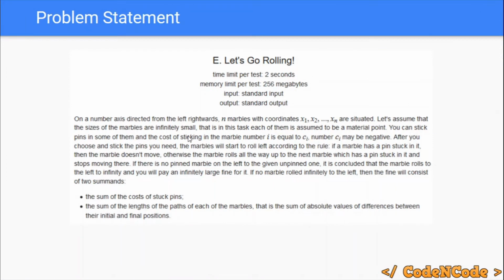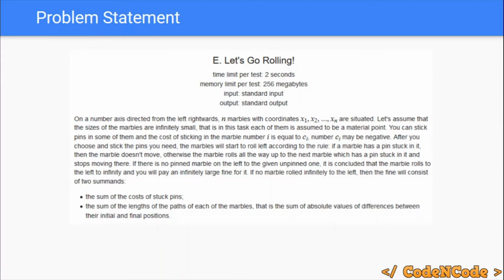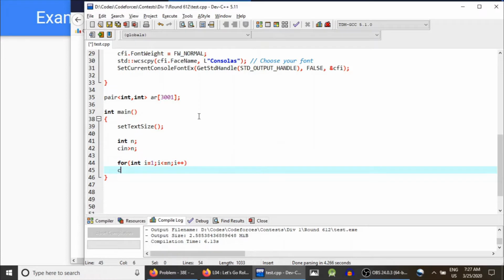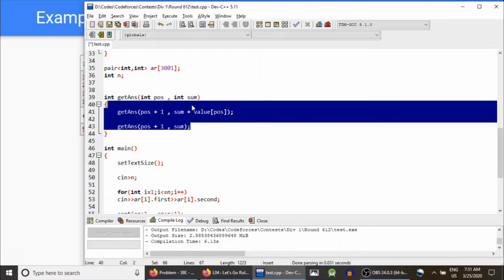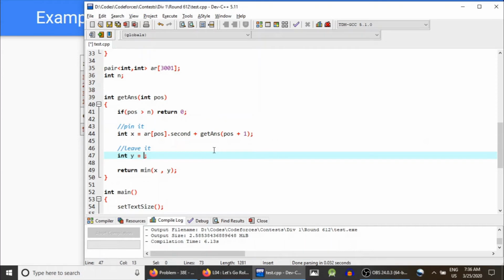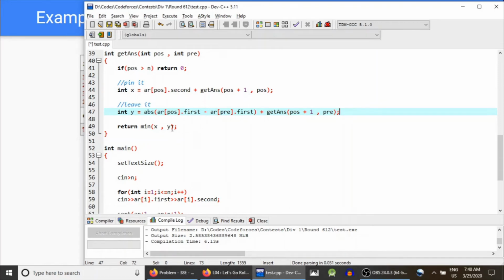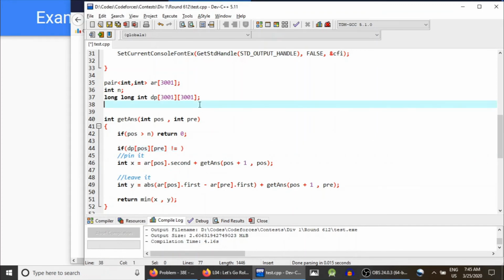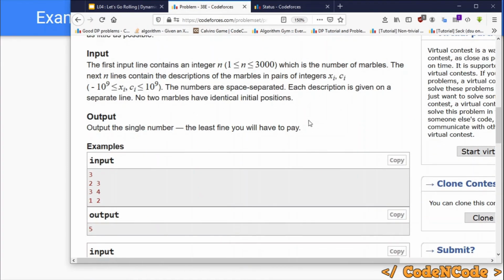L04 : Let's go rolling (Codeforces) | Dynamic Programming Part 2 | CodeNCode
In this lecture we will learn how to solve advanced dp questions by solving "Let's go rolling" problem taken from codeforces.